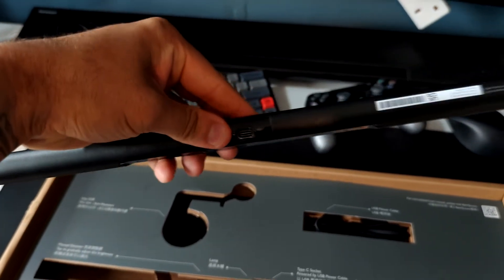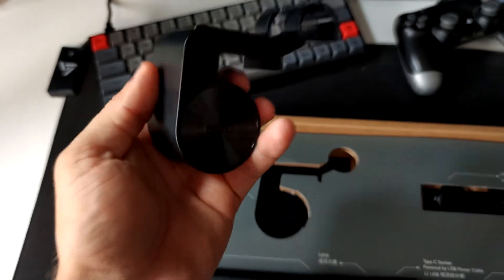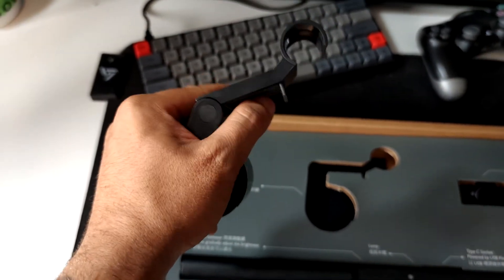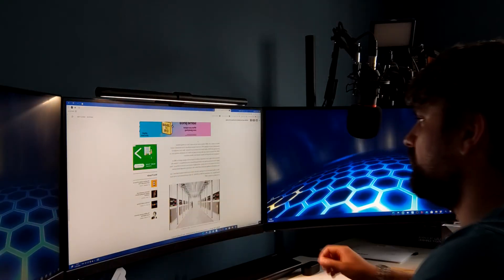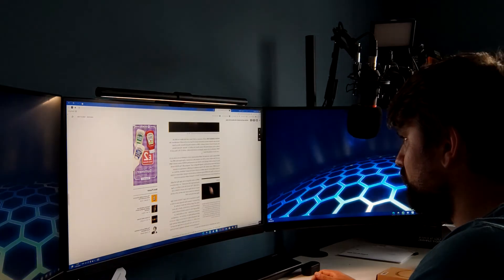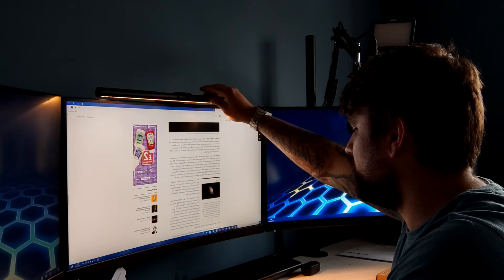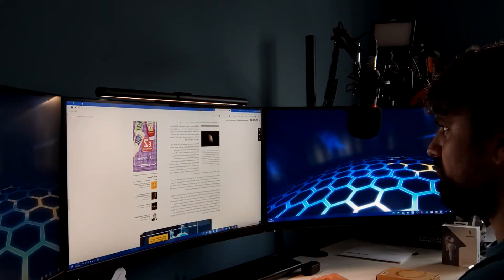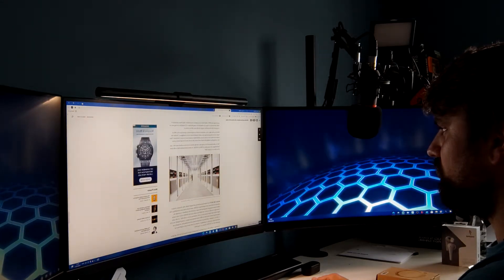BenQ ScreenBar Monitor Light Review!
In today's video, Mick checks out the ScreenBar Monitor Light from BenQ. Contender for your working from home setup?

00:00 - Intro Working from home
00:50 - ScreenBar Intro & Specs
03:13 - Build Quality
03:42 - Clamp Design
04:50 - Auto Dimming experience
06:55 - Reading with Vs Without ScreenBar
06:44 - Desk Illumination
07:31 - Lighting Pattern
08:45 - Conclusion